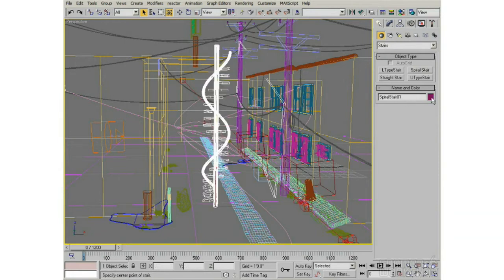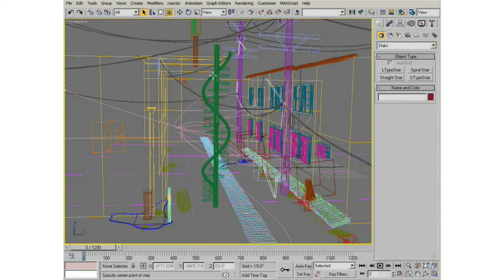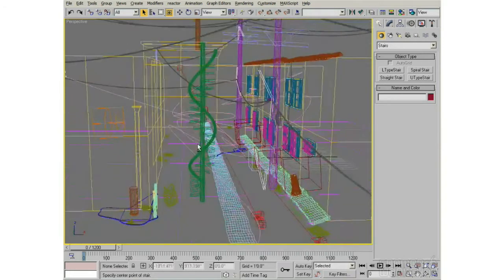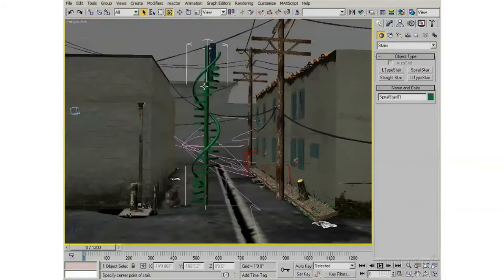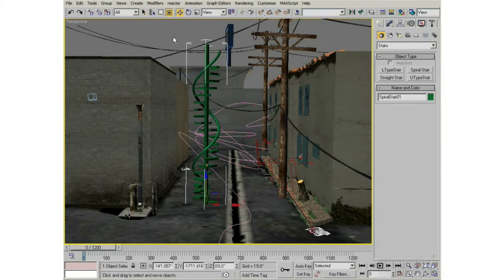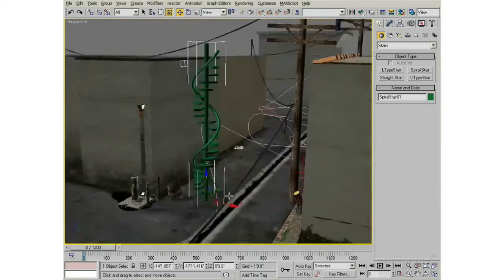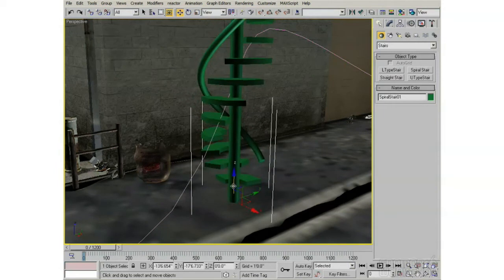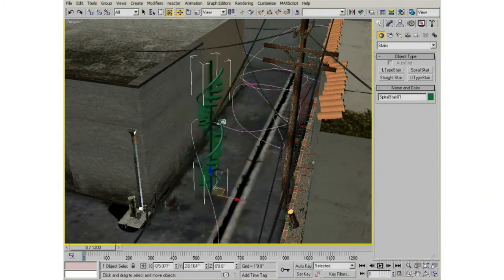07.Object Colors, Select & Move(3d studio max)-Gonmon